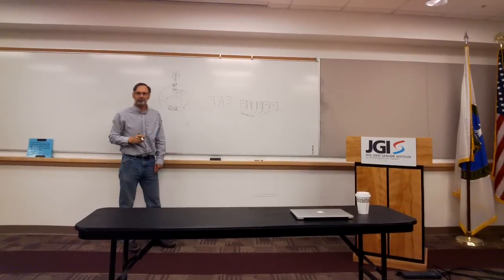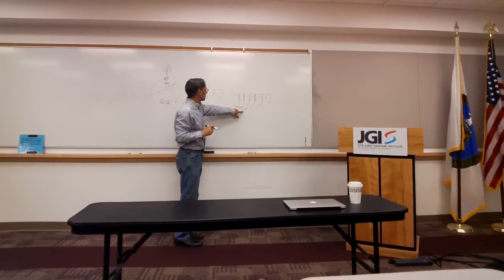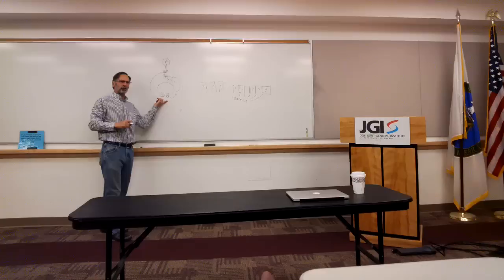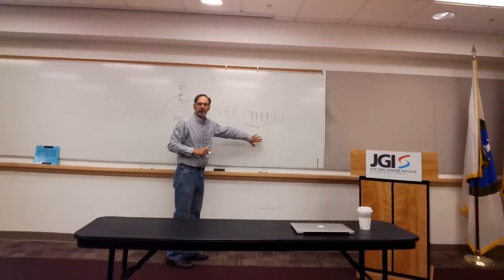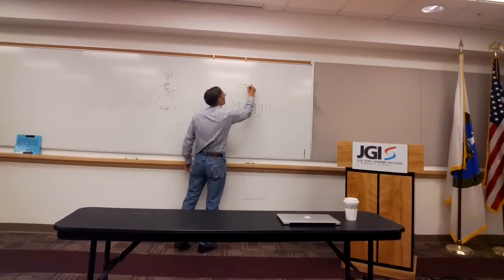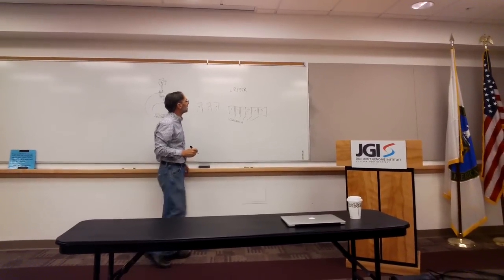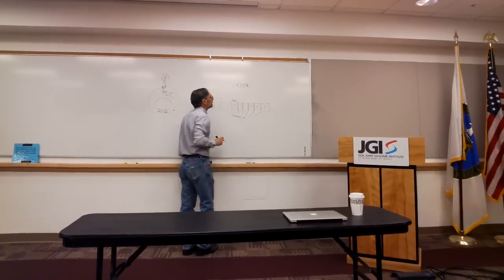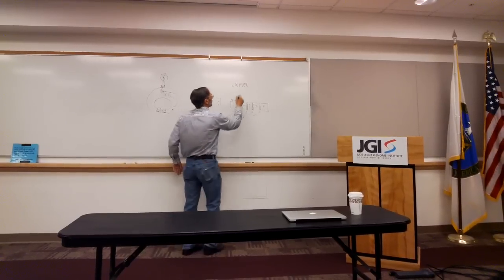Lecture on Immunology shot with Google Glass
This is a test of how a student could record lectures using Google Glass. The lecturer is Dr. James Bristow at the US Department of Energy's Joint Genome Institute at Berkeley Lab.
The audio is straight from Glass with no normalization or noise reduction. I think I would do both if I wanted to do this going forward. But this is to give everyone an idea of what a lecture would look like throughglass Note that I moved forward about 15 minutes into the lecture, to pick up the sound and the whiteboard better.

The lecture is about immunology from a genomics perspective. It is part of a lecture series I run here at Berkeley Lab that is intended for us programmers to better understand the purpose of our programs and also just because learning is fun! :)